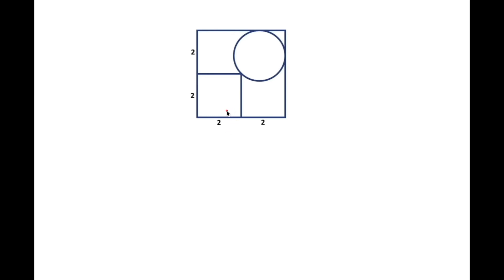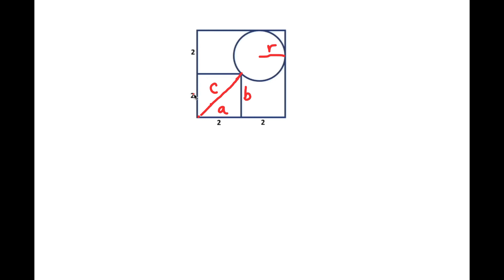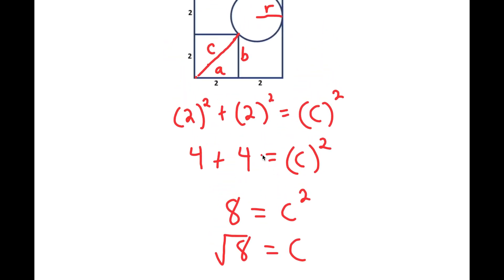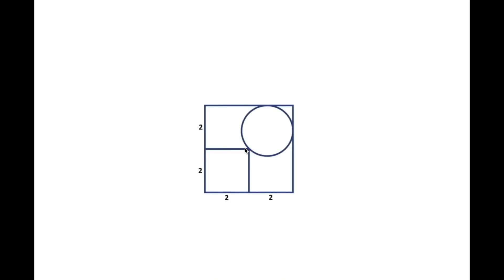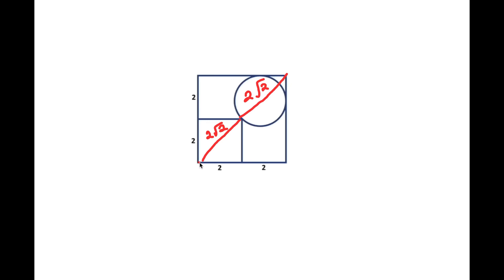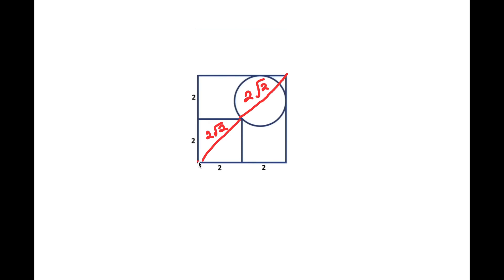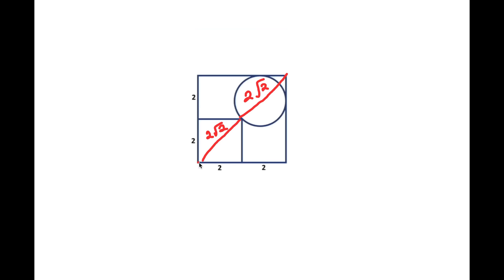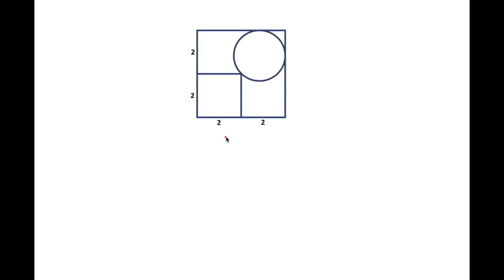Find the Radius Challenge